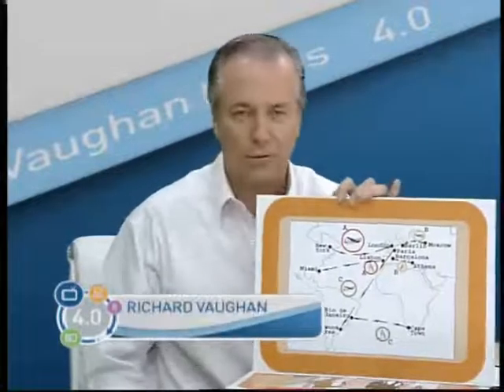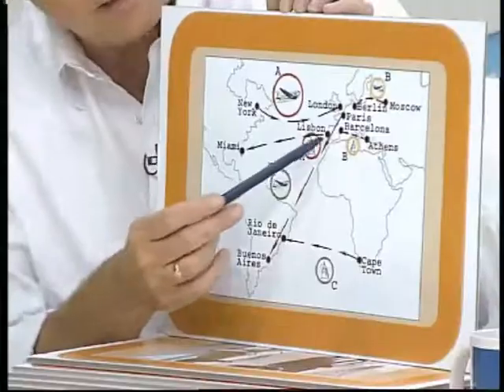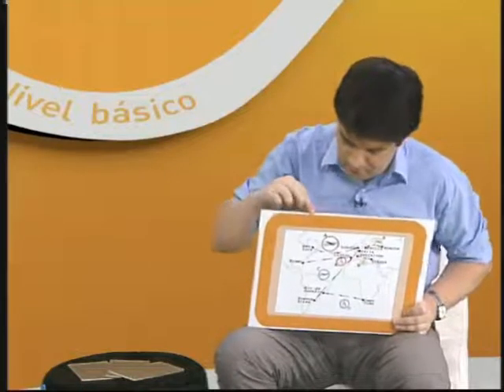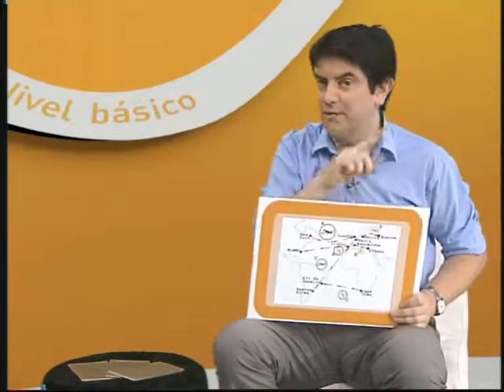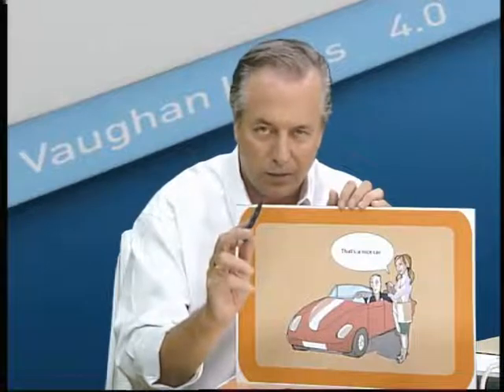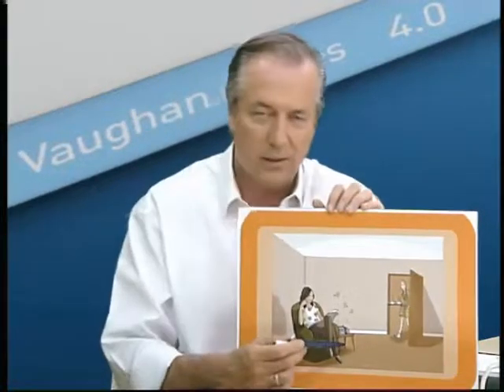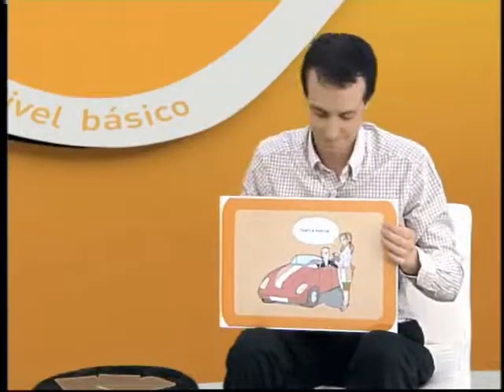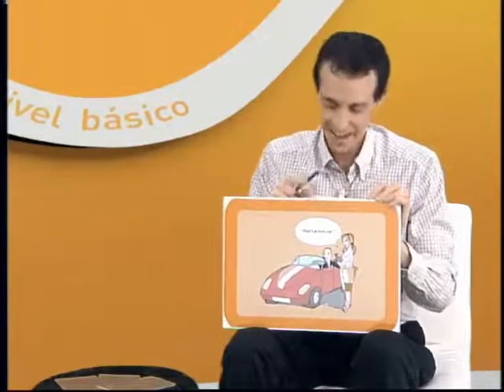AI 1 030